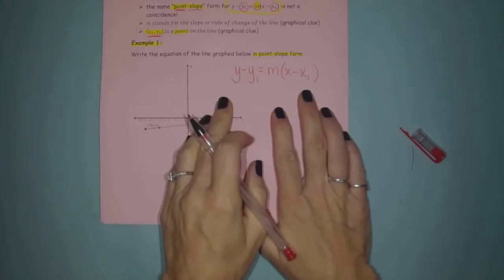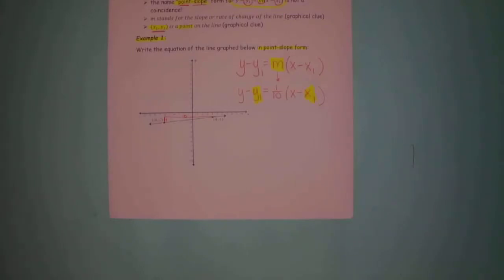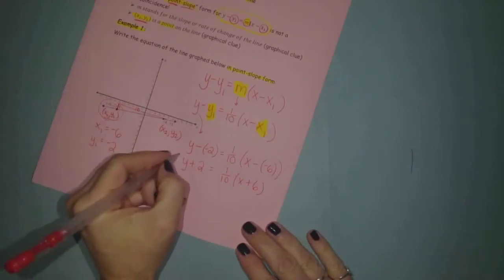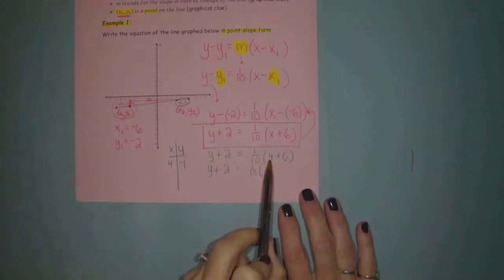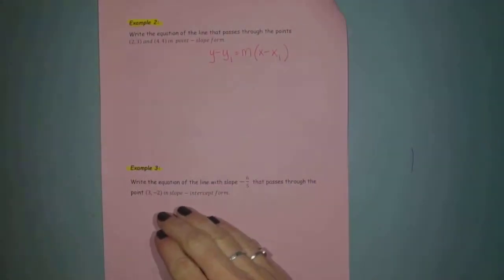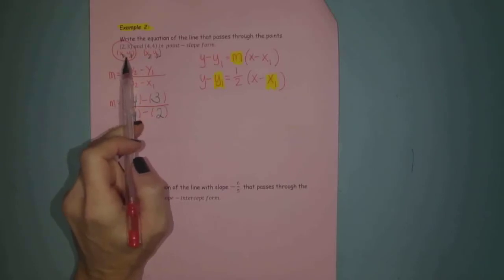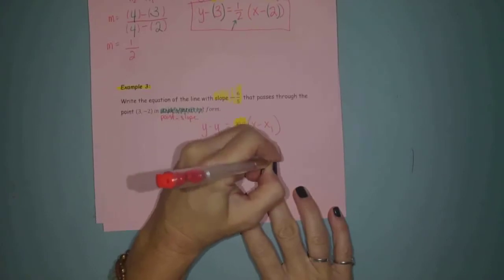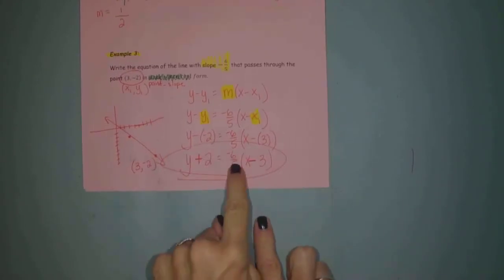Writing Equations of Lines in Point Slope Form